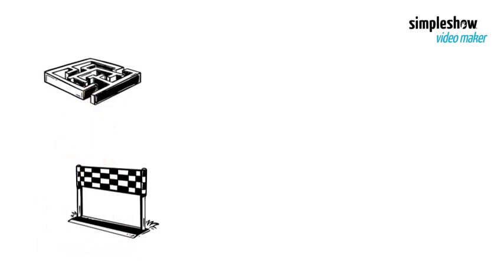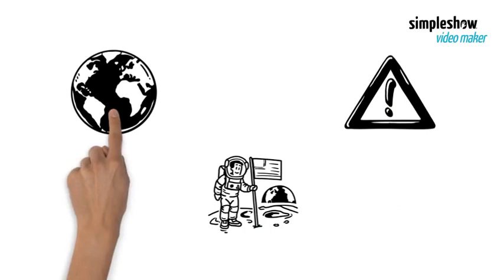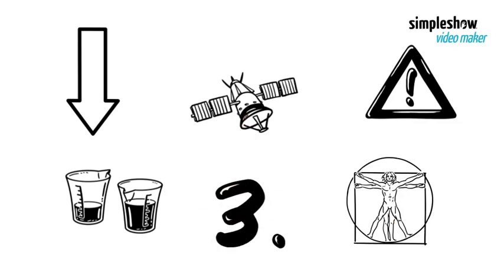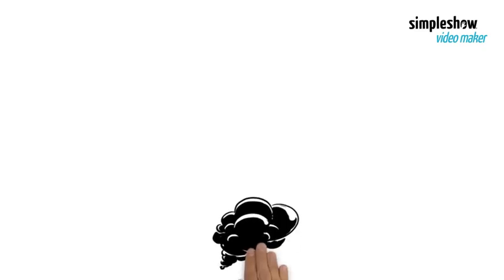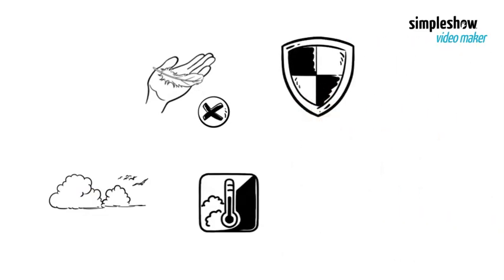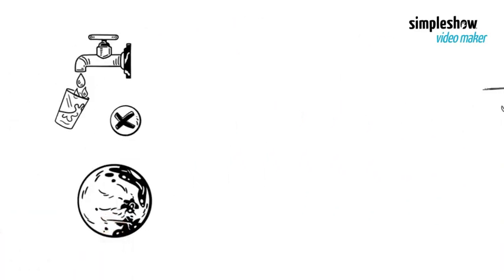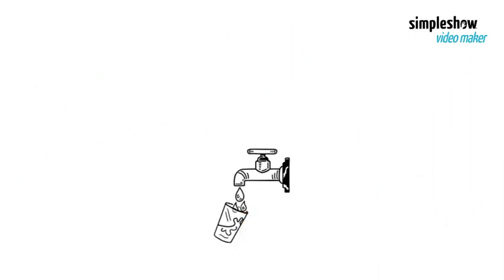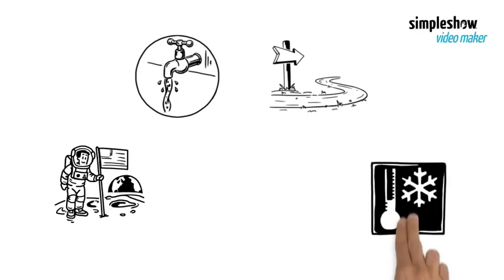The Challenges of Going to Mars | Can We Really Go to Mars?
Distance and Time One of the biggest challenges of going to Mars is the distance and time it takes to get there. A round-trip mission to Mars would take at least two years.
 Radiation Another challenge of going to Mars is the exposure to radiation. Mars has a very weak magnetic field and a thin atmosphere that offer little protection. Therefore, astronauts going to Mars would face a much higher risk of radiation exposure than those staying on Earth.
Gravity A third challenge of going to Mars is the difference in gravity. Mars has only about 38% of Earth’s gravity, which would have significant effects on the human body and the spacecraft.